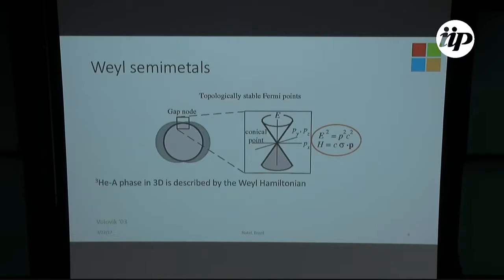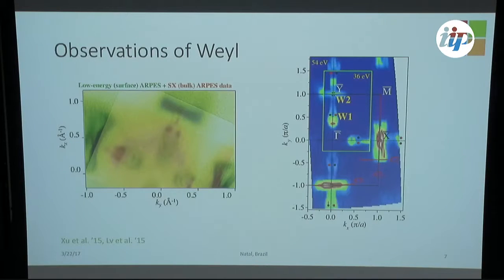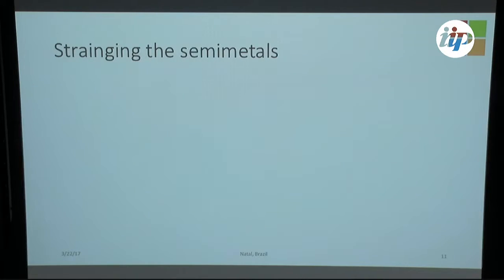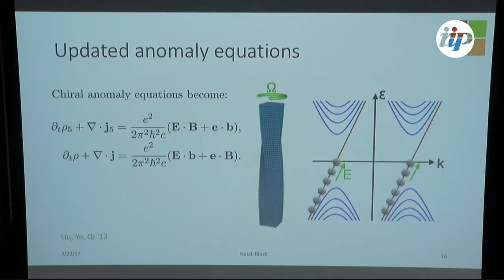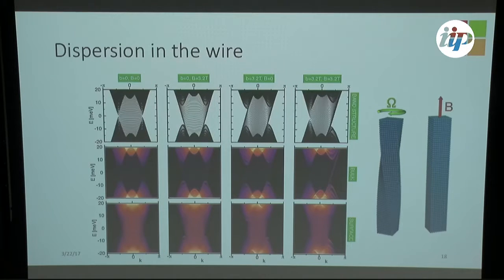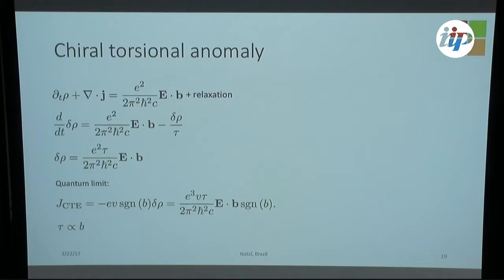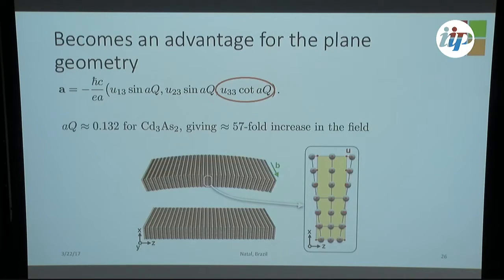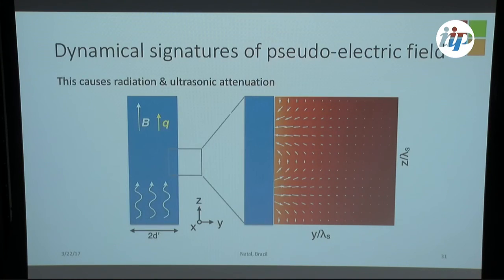Pseudomagnetic fields in Weyl semimetal - Dima Pikulin